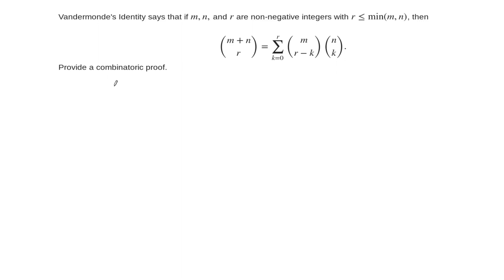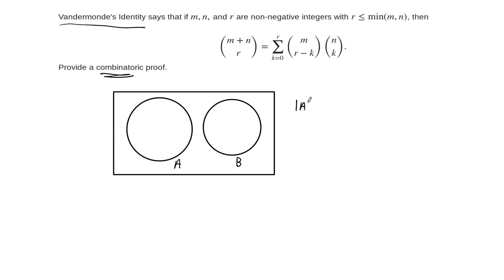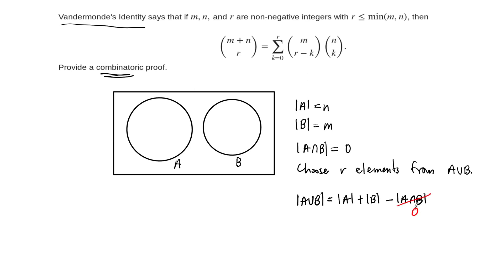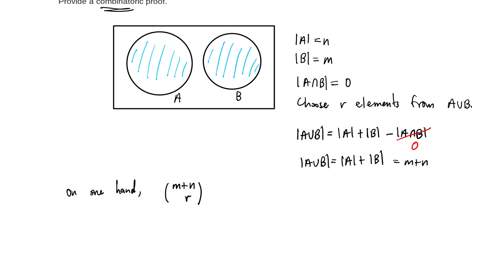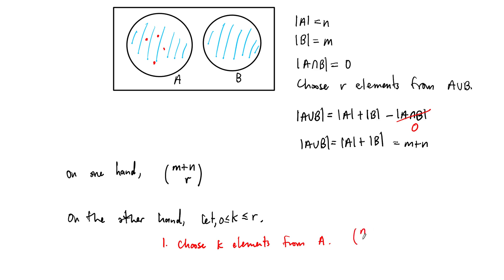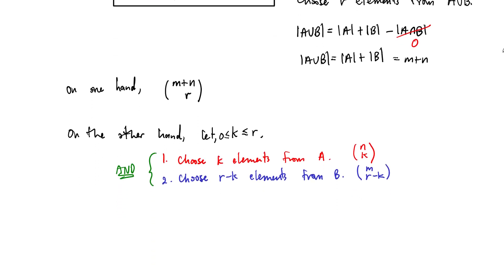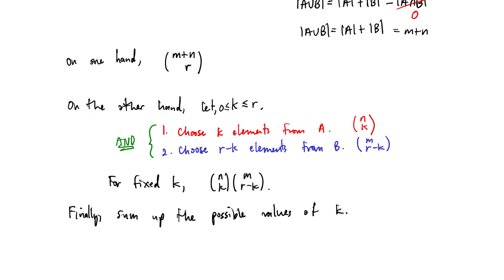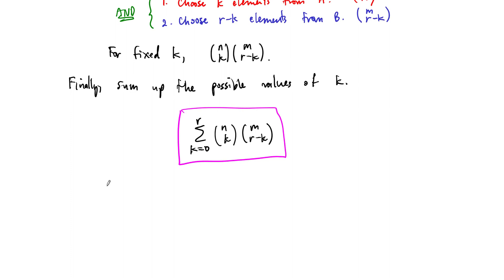Example: Vandermonde's Identity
Justin uses a combinatoric argument to prove Vandermonde's identity.